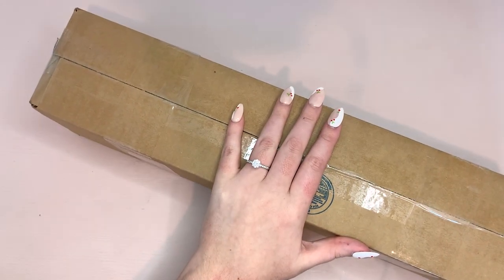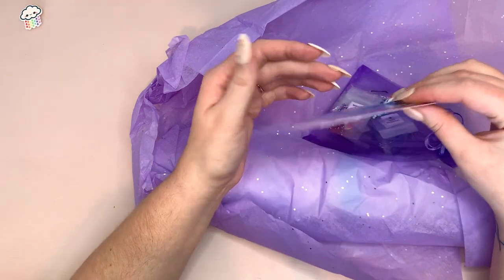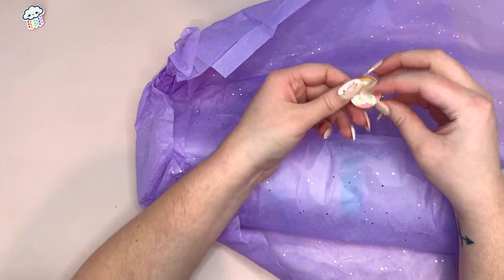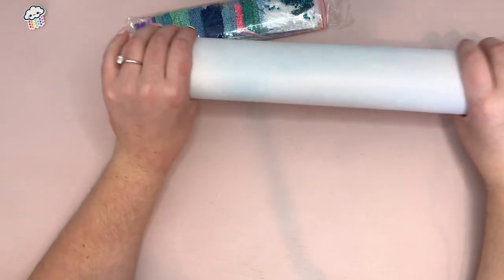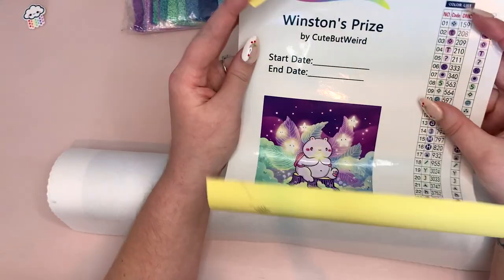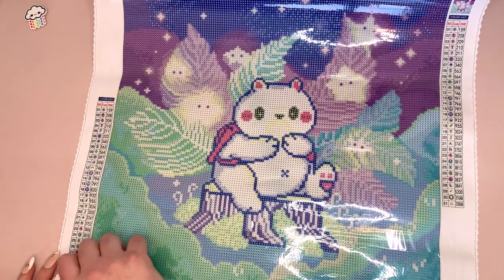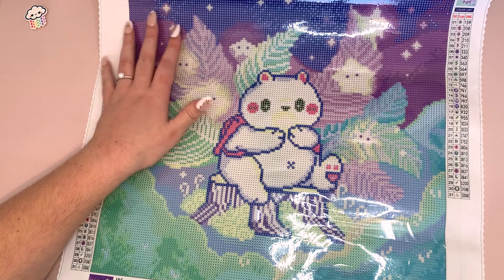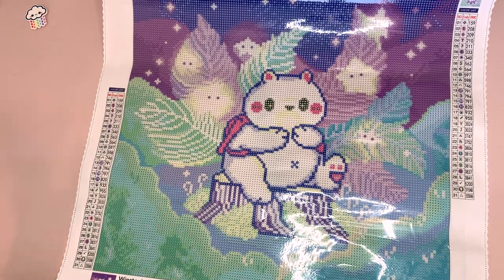Munimade Unboxing: Winston's Prize!!!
I am so excited to have my very first diamond painting from Munimade! I love M and the quality of this painting so much and I can't wait to work on it and have more paintings in the future!